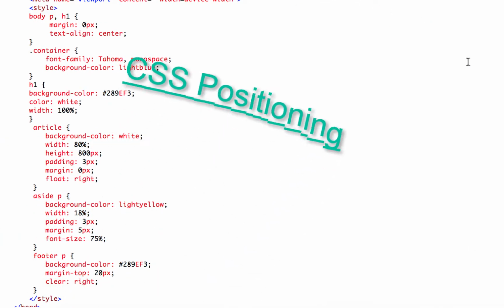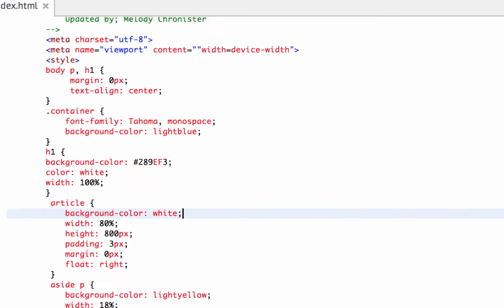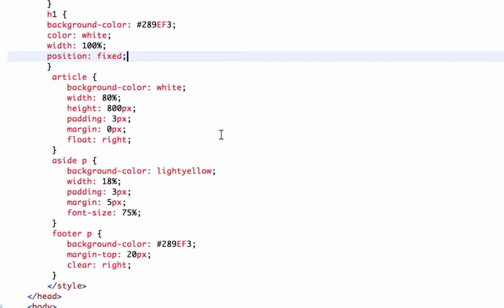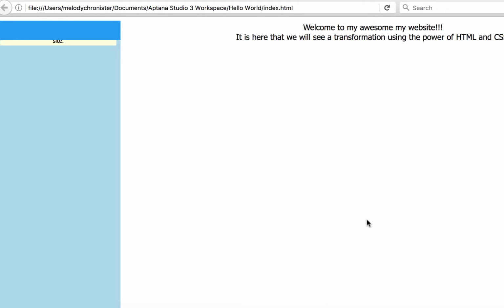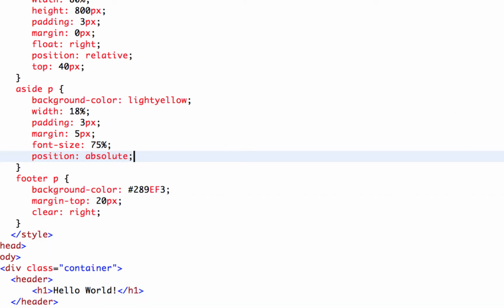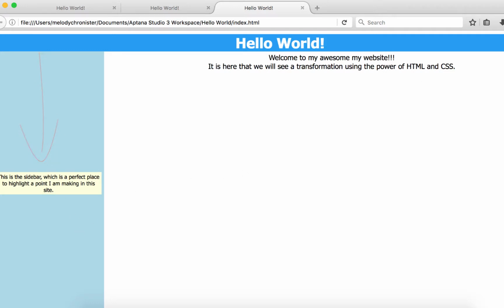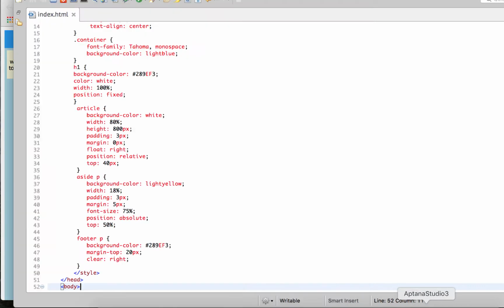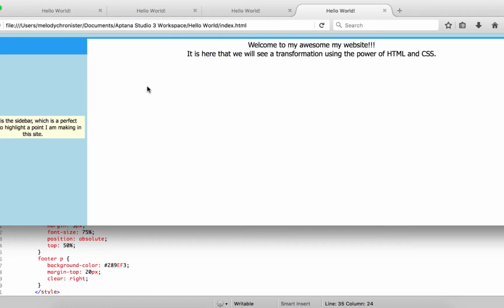CSS Positioning and Controlling Stacking Order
We cover how to use fixed, absolute, and relative positioning to organize our web content. We also review how to control the stacking order of our elements using the z-index property. Fun times!